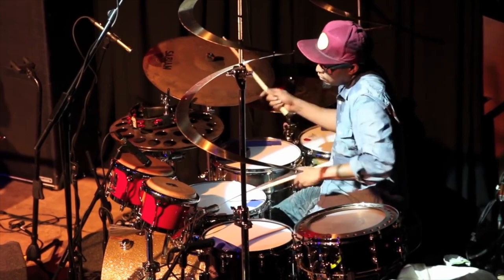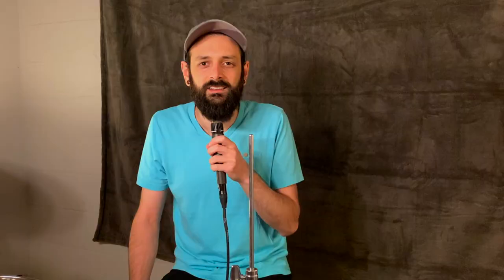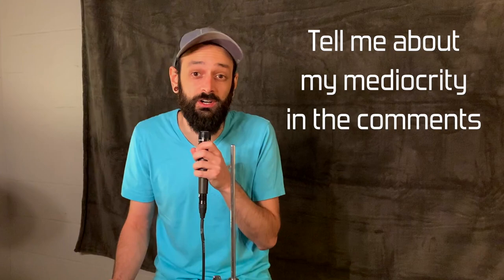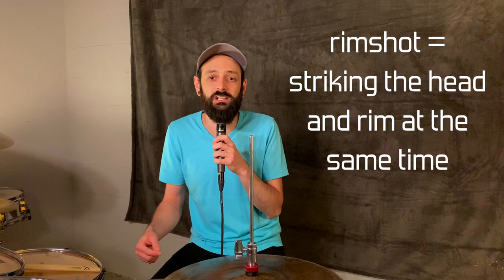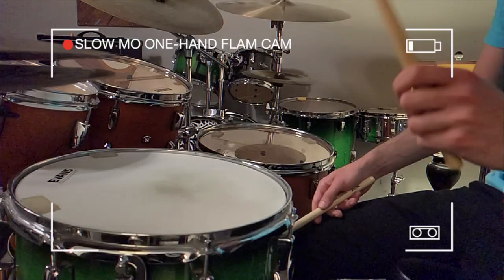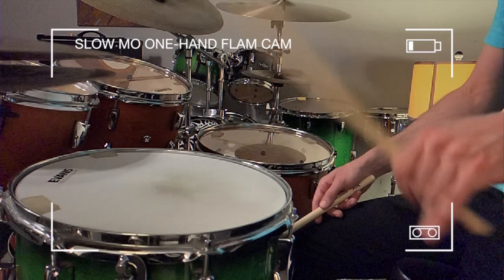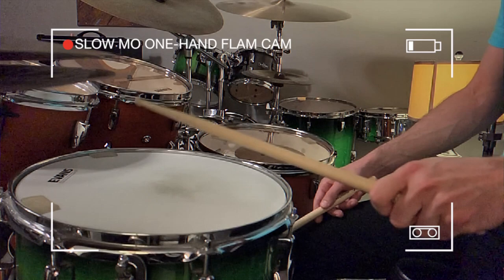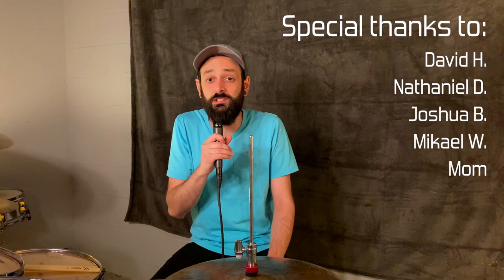IMPOSSIBLE DRUMMING: Chris Dave's One-Handed Flams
It shouldn't be possible, but Chris Dave manages to play flams with one hand better than I can play them with two. I embark on an epic journey to figure out how.